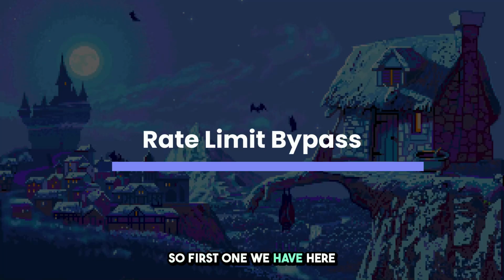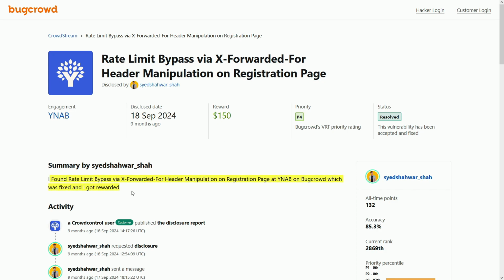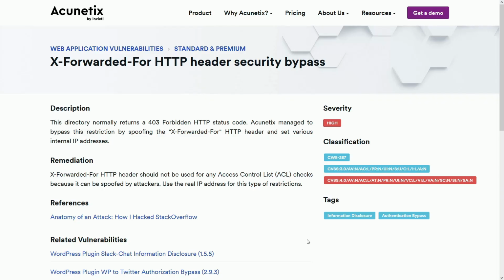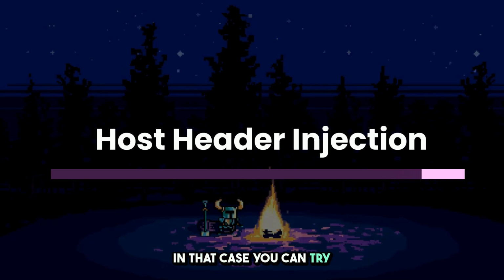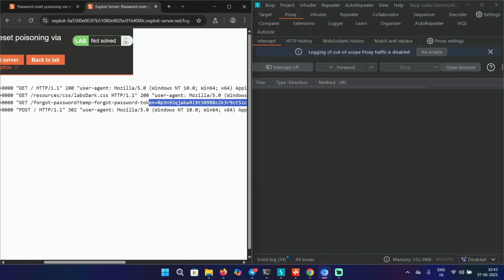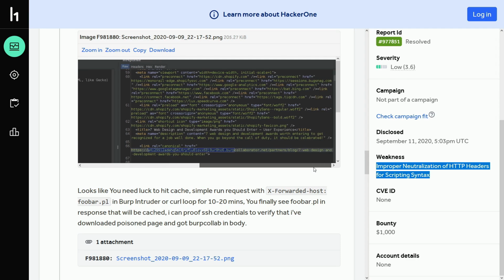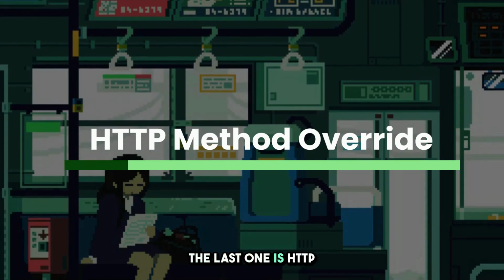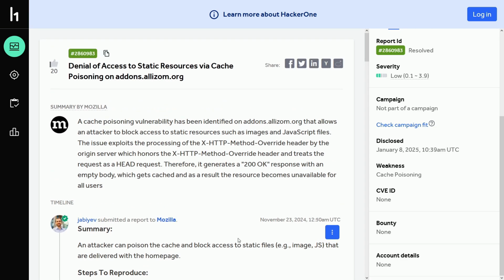How to Exploit Uncommon HTTP Headers for Hacking & Bug Bounties?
Hackers abuse uncommon HTTP headers to bypass auth, rate limits, and poison caches.
In this video, I break down real-world attacks using headers like X-Forwarded-For, X-Real-IP, and more. A must-watch for security researchers!
Social media -
Timestamps:

0:00 Introduction
0:33 Rate Limit Bypass
2:59 Auth Bypass
4:24 Host Header Injection
6:27 Web Cache Poisoning
9:24 HTTP Method Override
11:06 Thoughts
massobeats - swing
massobeats - falling